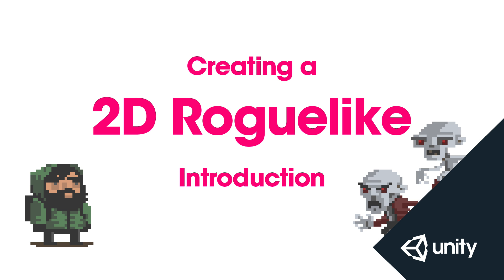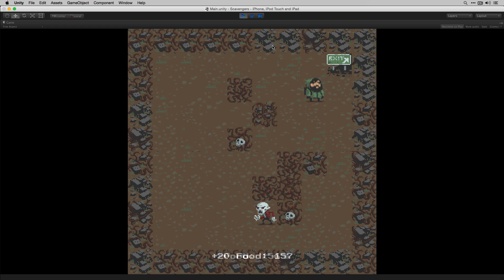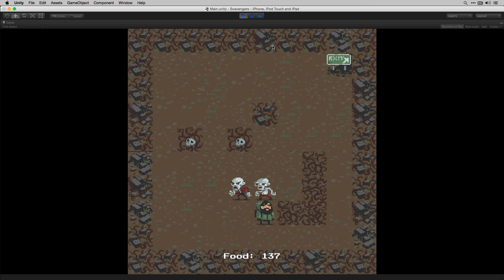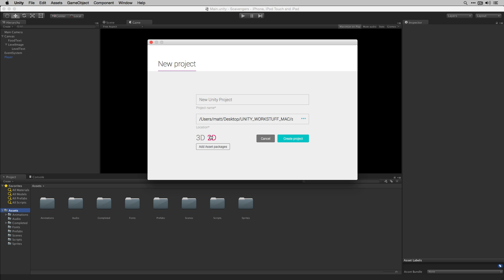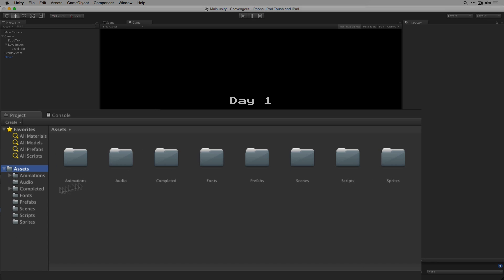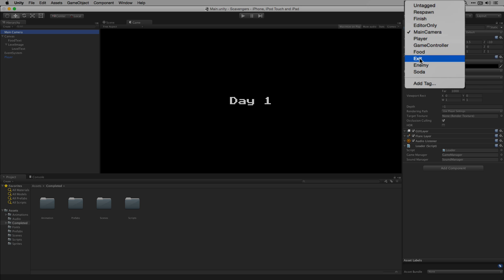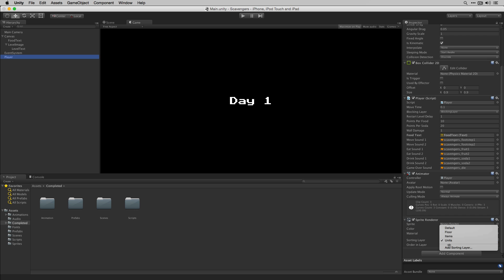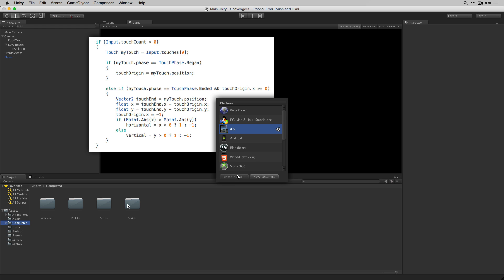2D Roguelike 1 of 14 : Project Introduction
This is part 1 of 14 in which we introduce the project and demonstrate the game we'll be creating.